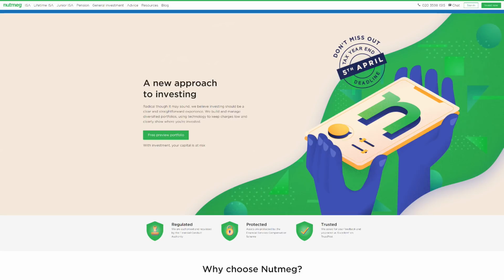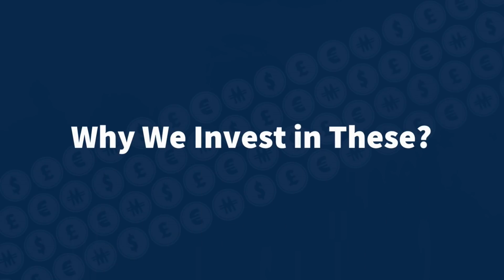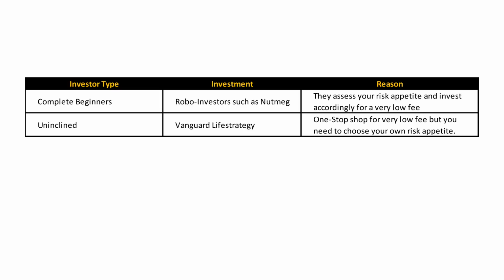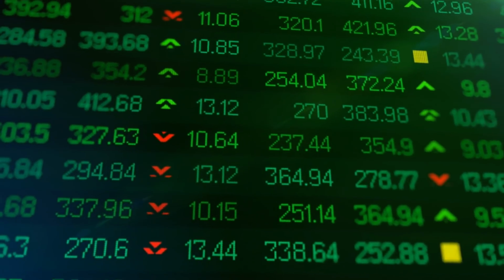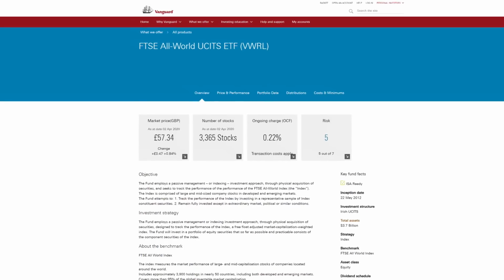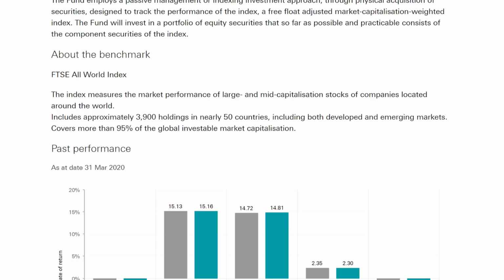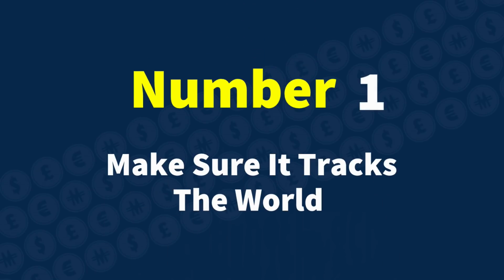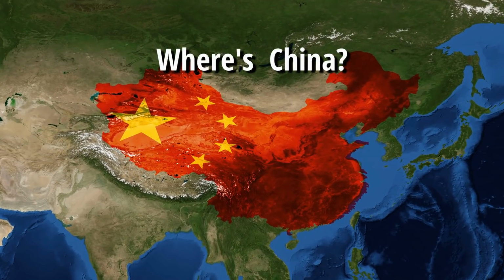Vanguard: Invest In Which Global Tracker Fund? Vanguard Lifestrategy vs FTSE All-World ETF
We’ve talked a lot about the importance of owning the World when you invest - But there are many ways to achieve this, and we ourselves utilise many of these methods. Many are through Vanguard funds!

In a recent video we mentioned a Vanguard global fund we were using to capitalise on the cheap stock prices. It seems that some of you who watched that video were interested in knowing why we had chosen the Vanguard FTSE All-World ETF (VWRL) over a Vanguard LifeStrategy fund or even over our own handmade World ETF portfolio.

There are loads of global funds available to investors and even Vanguard themselves offer several, which all appear on the face of it to do the same thing.

In this video we are going to mention which trackers and funds we invest in and why, explain the difference between the Vanguard FTSE All-World ETF (VWRL) and a Vanguard LifeStrategy fund, why we might invest in each and what truly matters when looking for a global tracker fund. Let’s check it out…

There you'll find the latest offers such as:
- Free shares worth up to £200 with investment platforms from the likes of Trading 212 and Freetrade.

-£50 to £100 bonuses with P2P Lending Platforms from the likes of Assetz Capital, Funding Circle, RateSetter, Zopa, Lending Works, Growth Street, plus many more.

- Robo-Investing offers from the likes of Nutmeg.

- EQUIPMENT USED TO FILM:

The cameras and equipment we use to produce these videos and the Amazon links to buy them are on the MU website here: